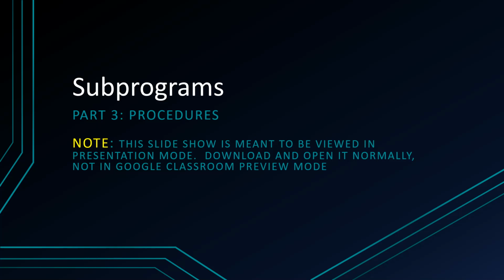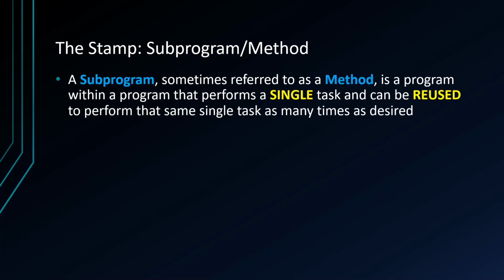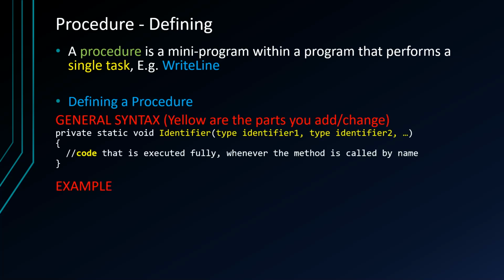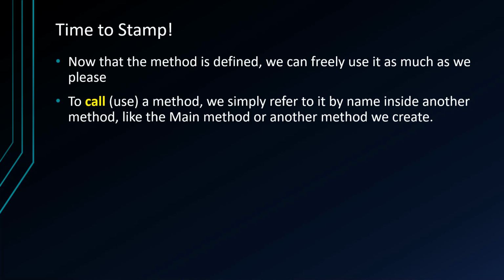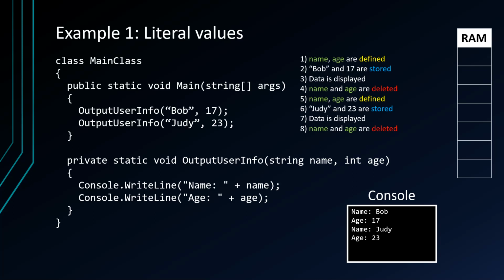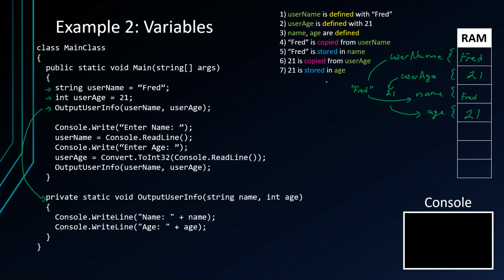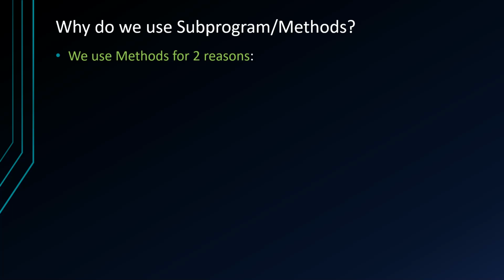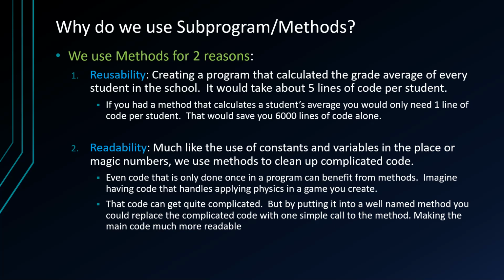ICS3 - 4.5 Procedures